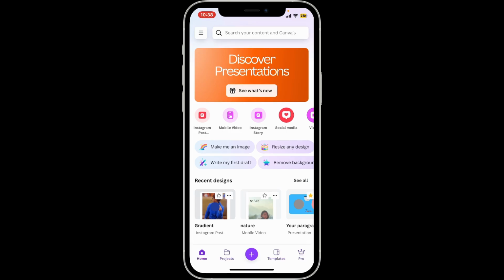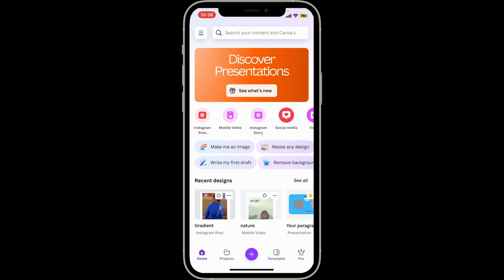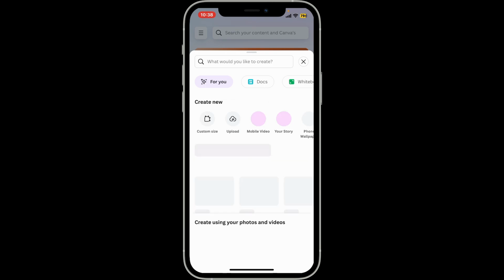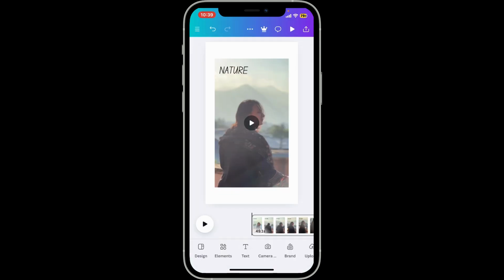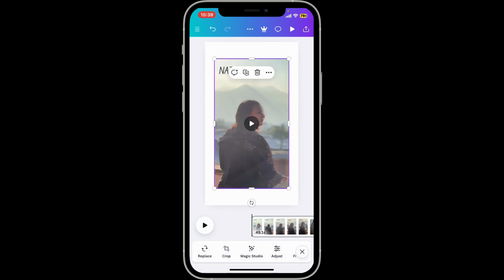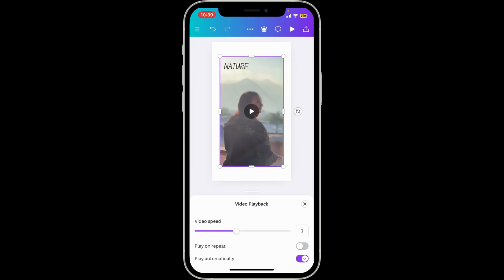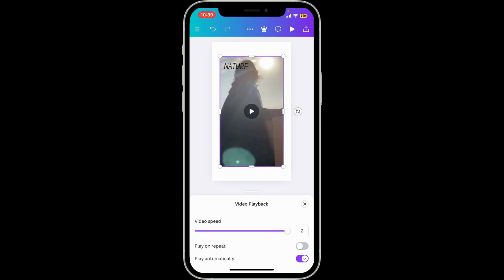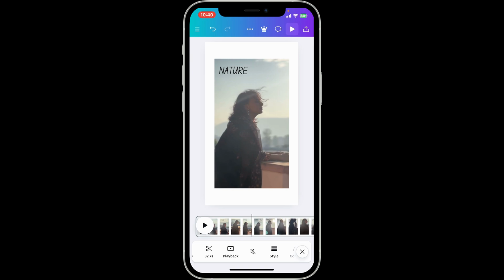How to Speed Up Video in Canva 2025?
Want to make your videos faster in Canva? In this video, I’ll show you how to speed up a video in Canva easily. Whether you're creating fast-paced content, time-lapse clips, or just adjusting the video speed, this guide will help you edit like a pro. Watch now and enhance your Canva video projects with speed control!